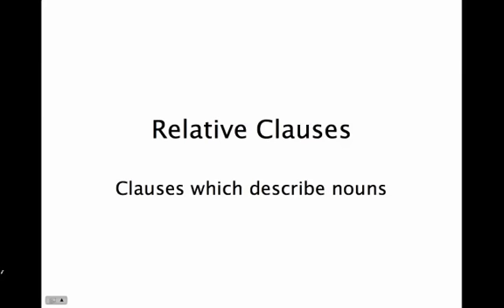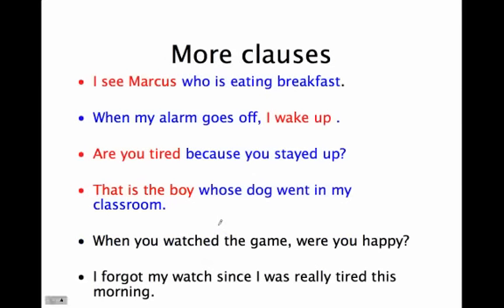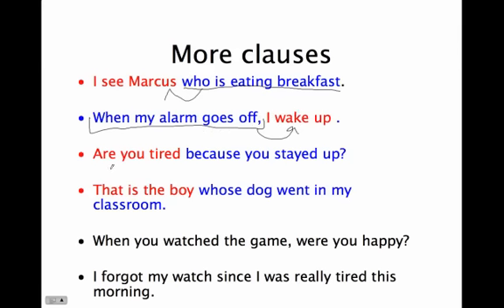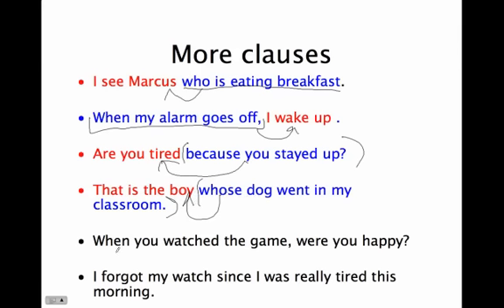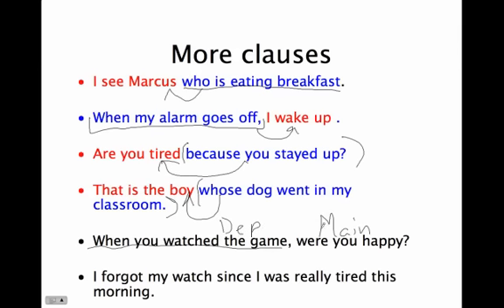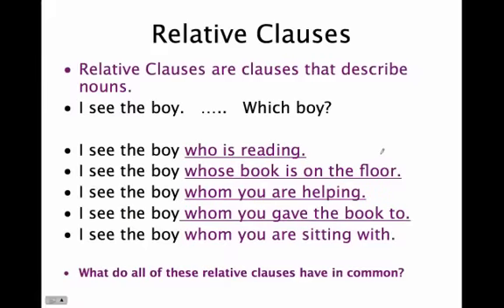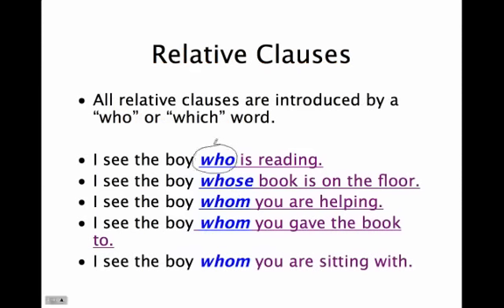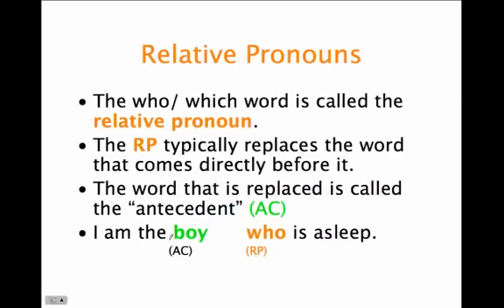Relative Pronouns.mp4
RPeA2.mp4